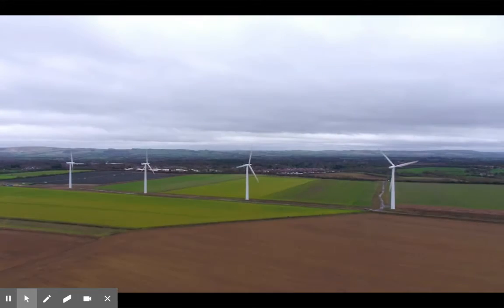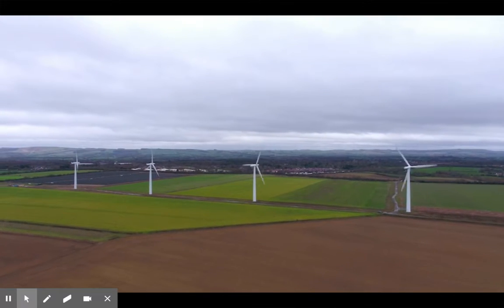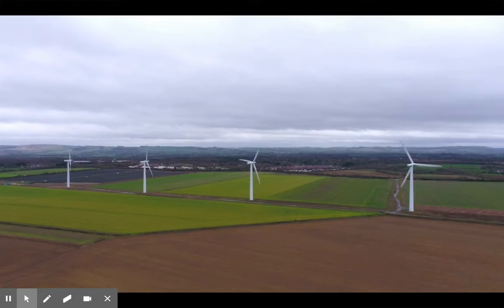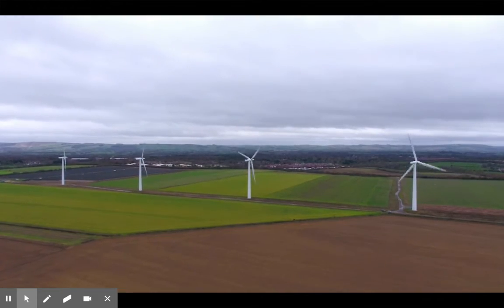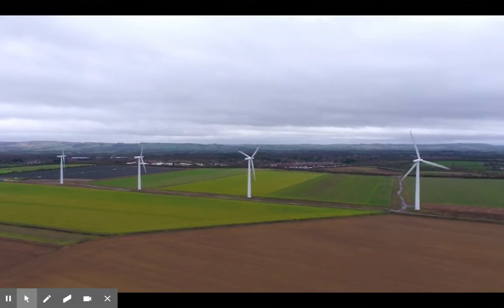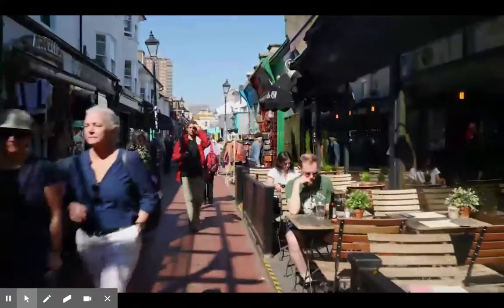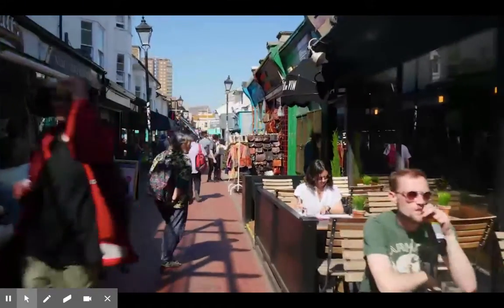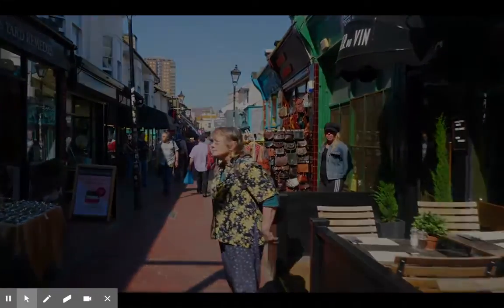Energy forms!!!!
Need a quick review of those energy forms? Check out this video!